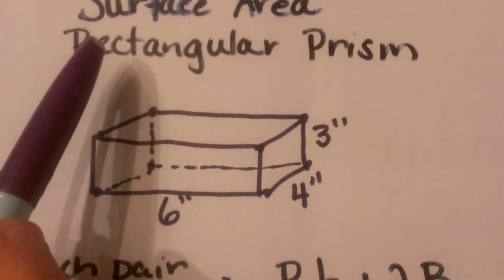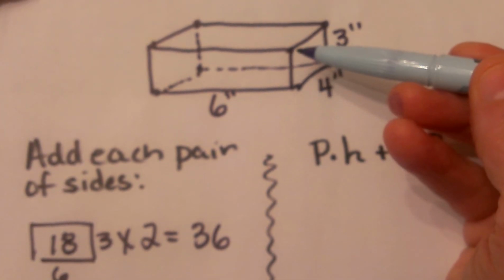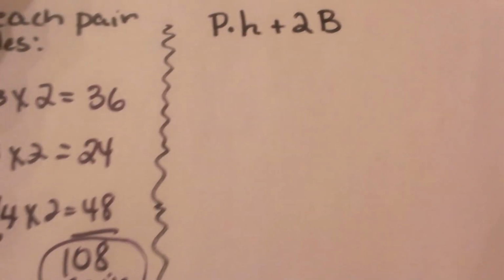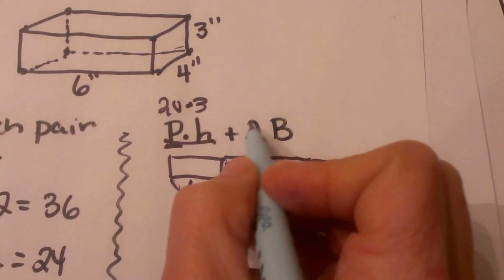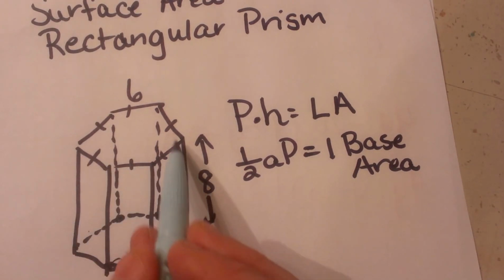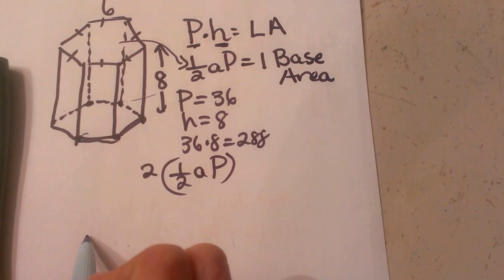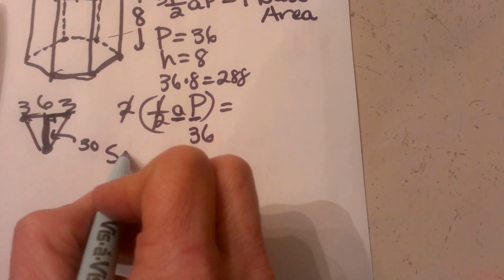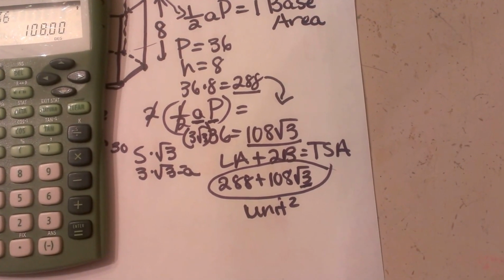How to find the surface area of a hexagonal prism and a rectangular prism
The video works two surface area problems.
Problem one explains how to calculate the surface area of a rectangular prism
Problem two tackles how to find the surface area of a hexagonal prism.

This guide should help
00:05 Finding surface area of rectangular prism
03:57 Finding the surface of a hexagonal prism